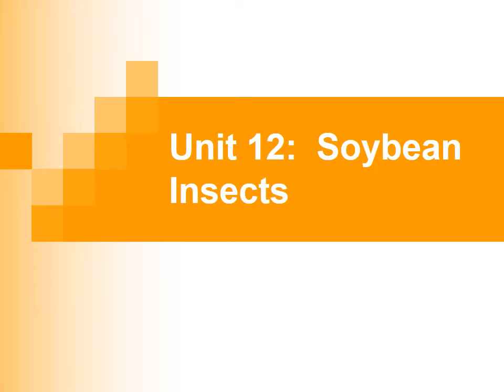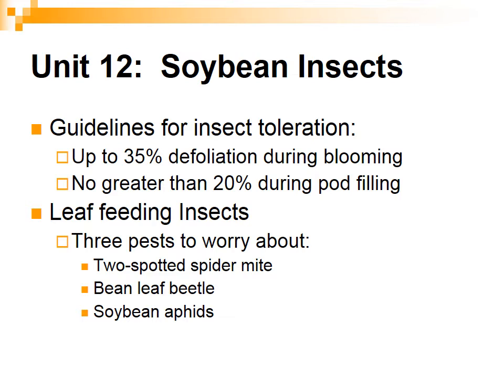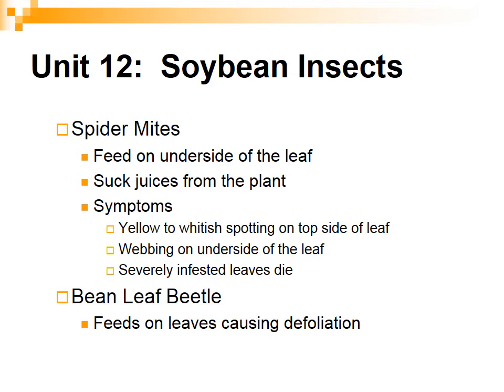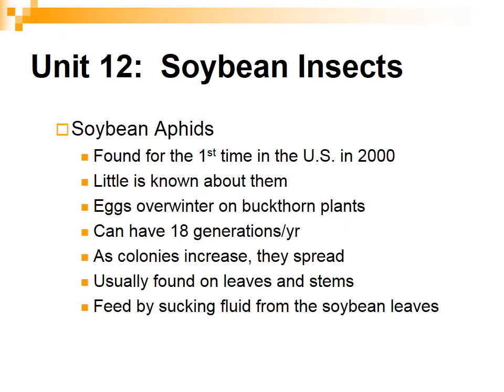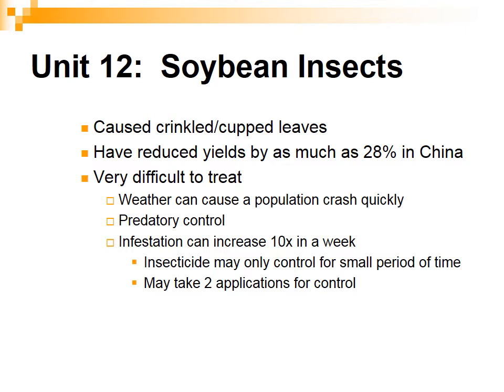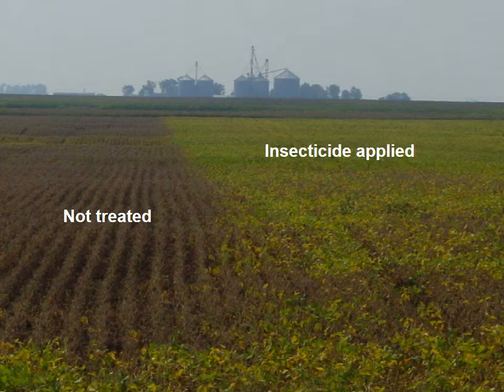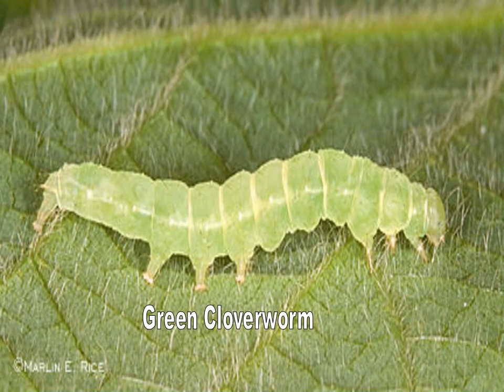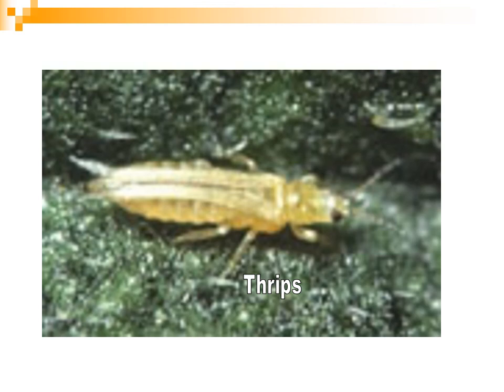Unit 12 Soybean Insects with Narration